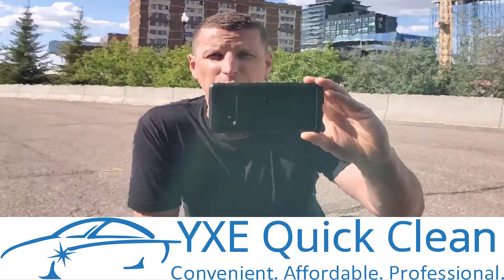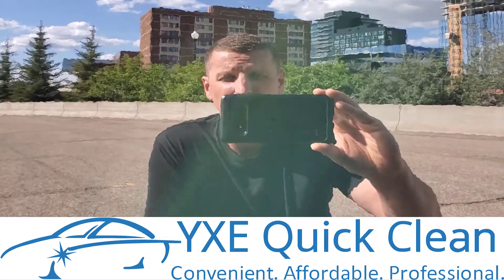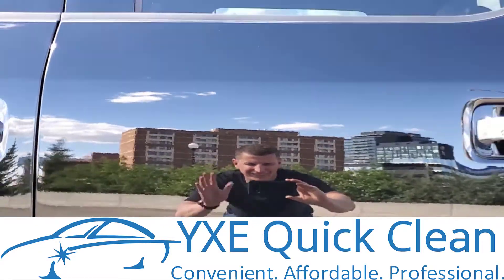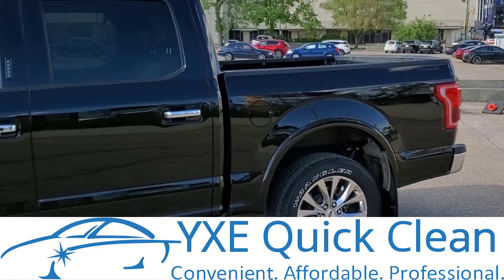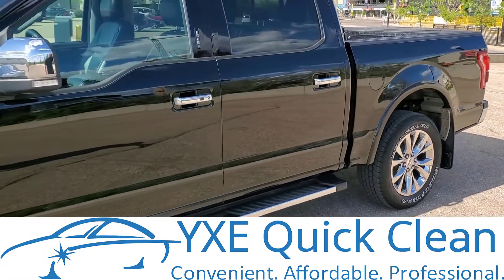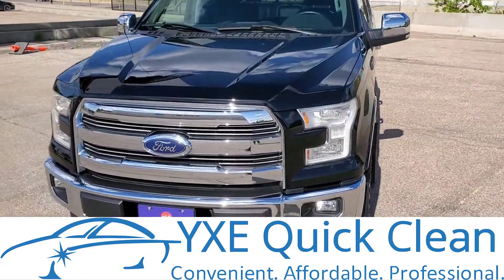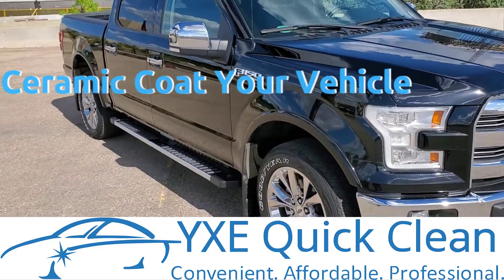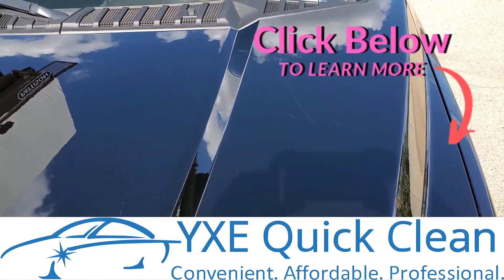Ceramic Coating on black F-150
Opti-Coat ceramic coating on a 2017 Ford F-150. We made this truck look better than new! In Saskatchewan?